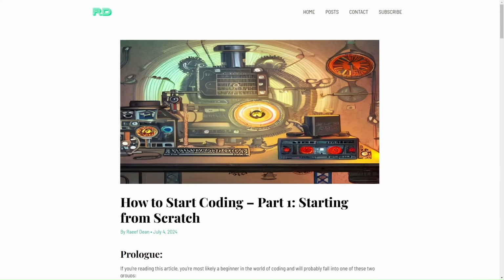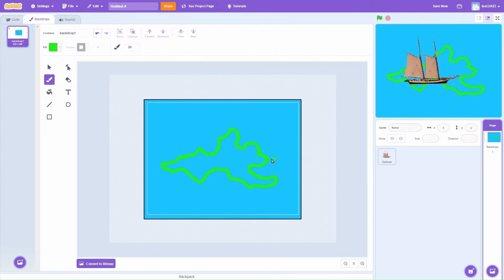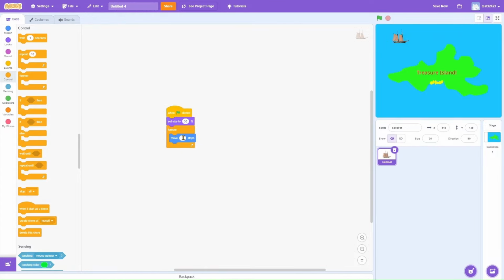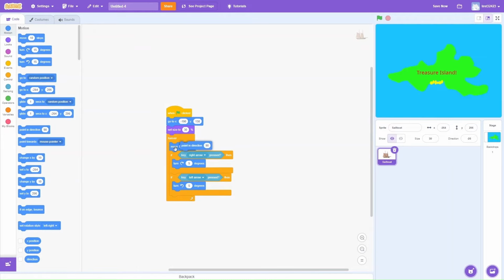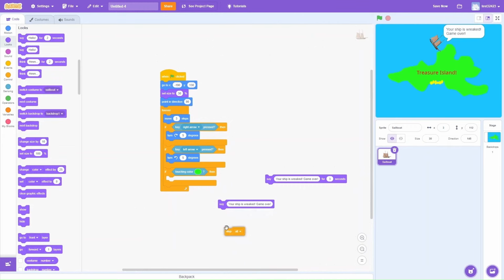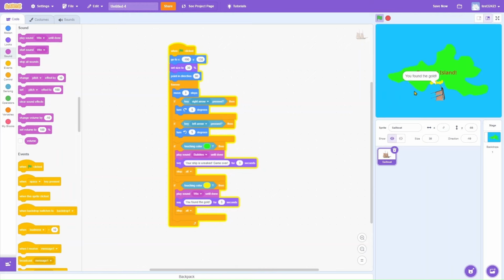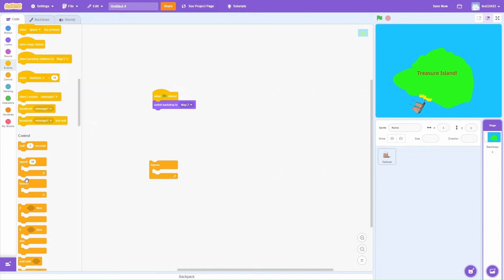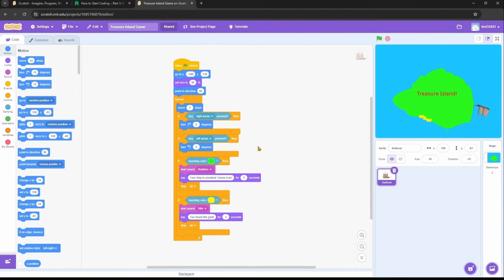How to Start Coding: Scratch Tutorial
Welcome to Part 2 of Raeef's Blog's "How to Start Coding" series!

Want to code like a pro? Scratch is the perfect platform to get started, no matter your age! In this beginner-friendly tutorial, we'll walk you through everything you need to know to code your first Scratch project.

OUTLINE:
00:00 Intro
01:00 Creating new project
01:50 Creating a sprite
03:00 Creating a backdrop
08:30 Coding the sprite
23:00 Adding sounds
34:00 Sharing your project